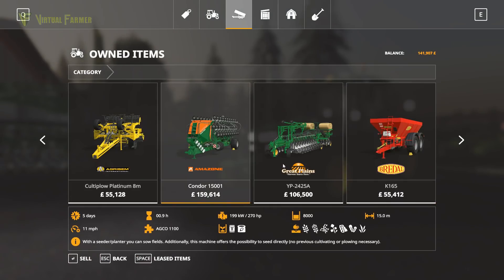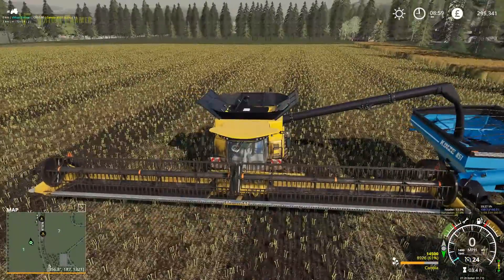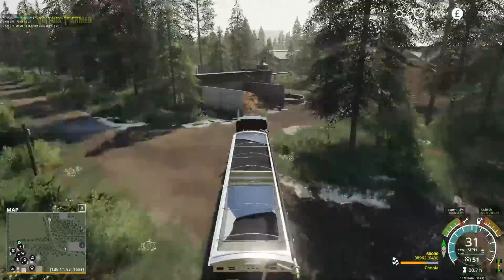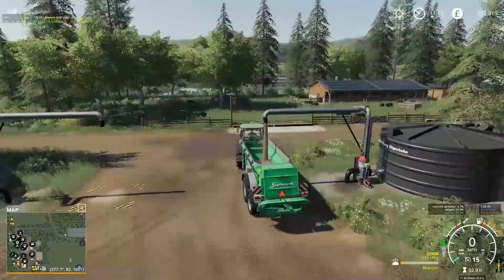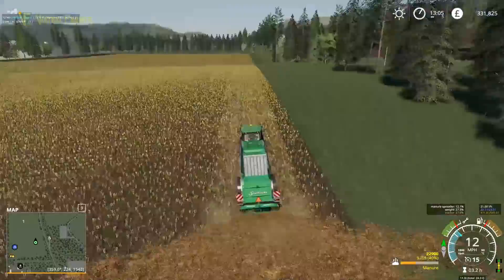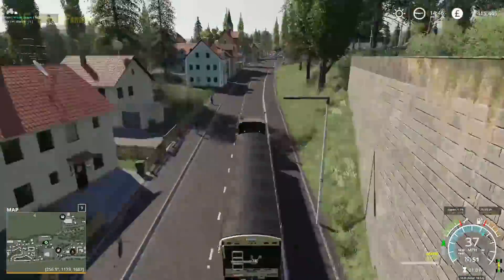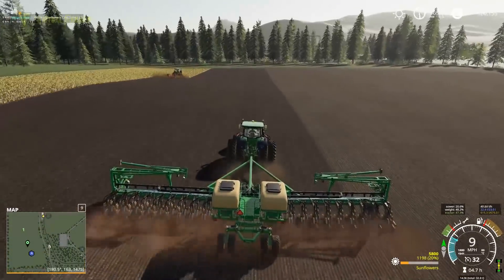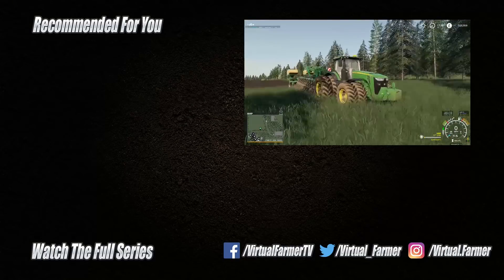Fenton Forest #6 | Farming Simulator 19 Timelapse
Day 6 of our Farming Simulator 19 Timelapse from Fenton Forest and today we're replacing our current seeder and then planting cotton in field 2. Meanwhile in field 1 we need to finish the canola harvest, spread manure, cultivate and re-seed with Sunflowers. Plus we're going to need a bit of money for a cotton harvester, so time to sell some crops. It's a busy day!

If you like like to watch episodes of this series recorded live, follow Virtual Farmer on twitch

Farming Simulator 19 Timelapse: Fenton Forest, Episode 6

Thanks to Stevie for the creation of the excellent Fenton Forest map. You can download it from his facebook

Thanks to the following Patreons for their support:
CornishGuardian - Associate Producer
Lloydchristmas - Associate Producer
Chris Moran - Associate Producer
Dal & Witchy -  Associate Producer
Scai
Johan
Mathias Larsen
Angelmaker
Berghaus23
FendtFarmer 85